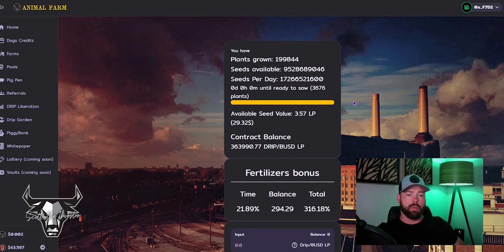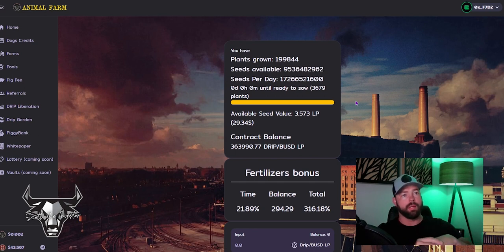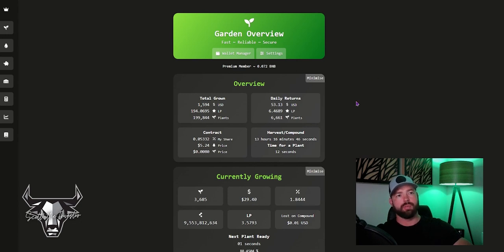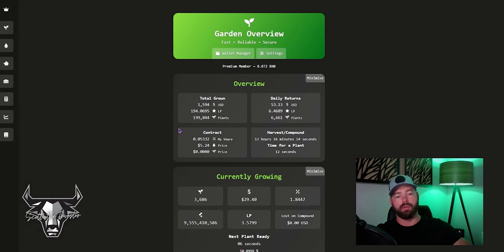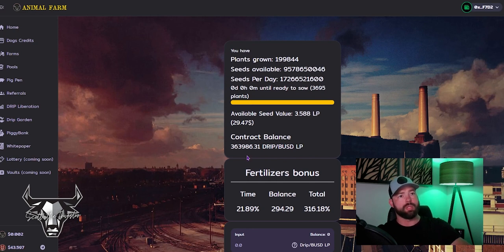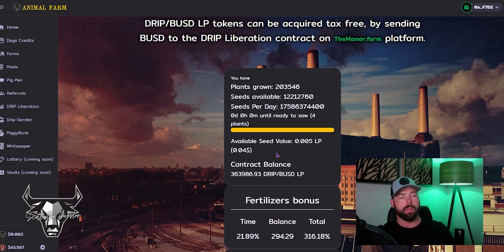3% Per Day In The Drip Garden - Passive Income Play Update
🌱 Join my Drip Garden Team -

The tool I use in the video from DevStreak -
drip.formulate.finance/garden/

💧 Join the Drip Team To Get Airdrops - drip.community/faucet?buddy=0xd80DC1c4298A56e86c411c173E8058c2e4A60920

💧 Use the Drip link above or copy and paste the buddy address below:
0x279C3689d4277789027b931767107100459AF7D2